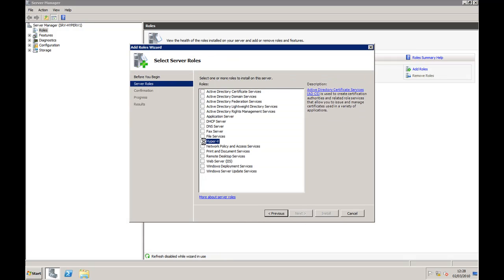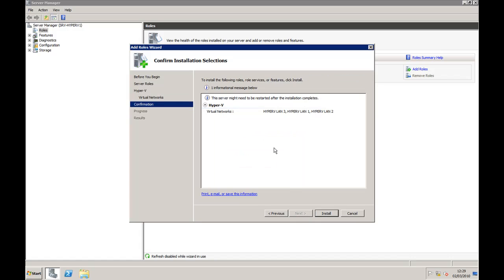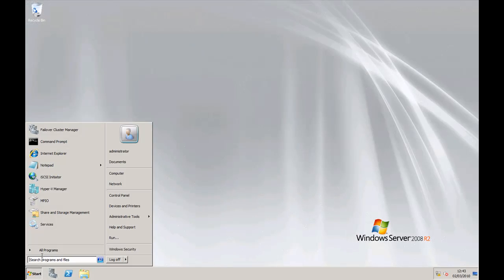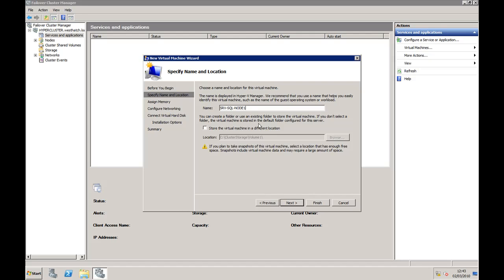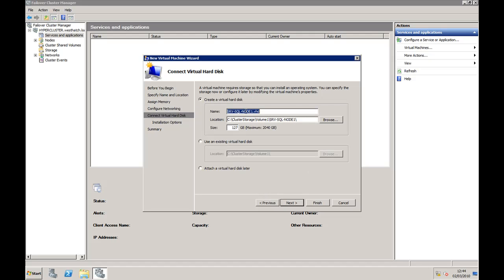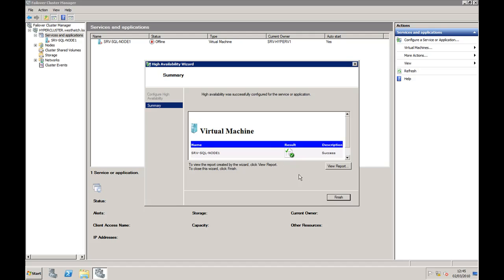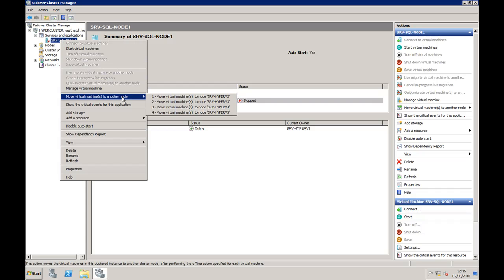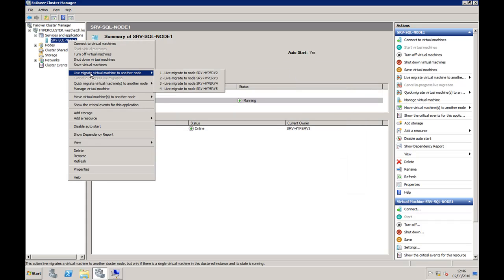Hyper-V Clustering Video 4 - Installing Microsoft Hyper-V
Video showing the installation of Microsoft Hyper-V